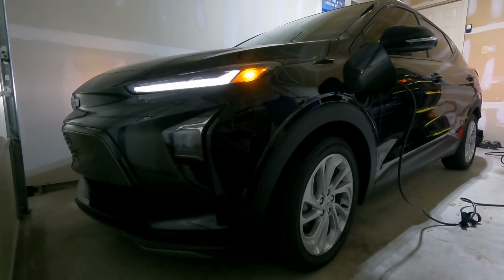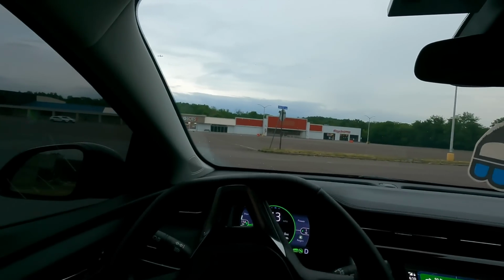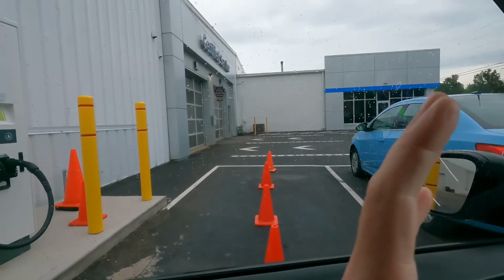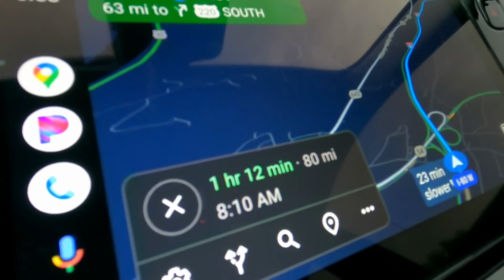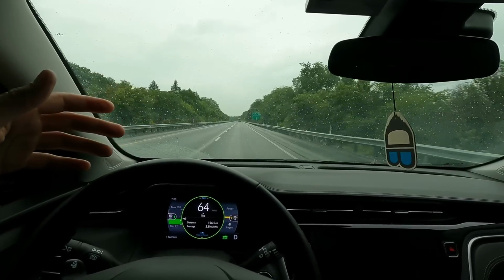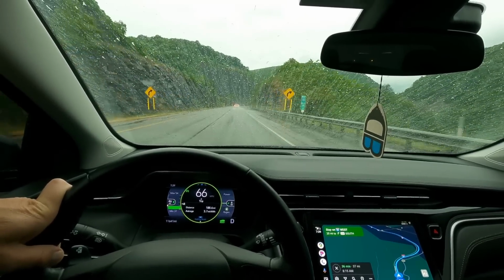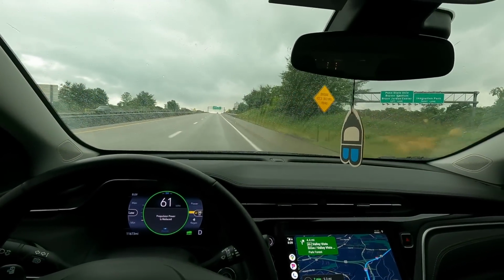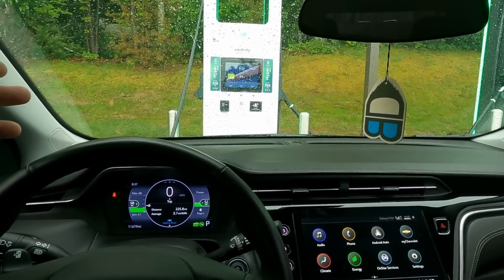Chevy Bolt EUV Road Trip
I took my 2022 Chevrolet Bolt EUV on it's first road trip. A little over 500 miles from New Jersey to Ohio. It started out as a pretty interesting experience!